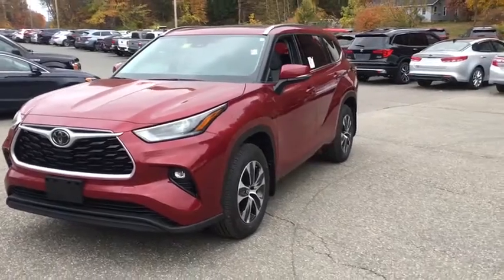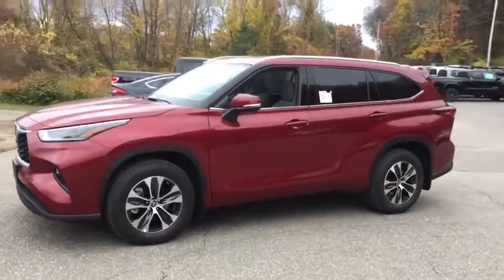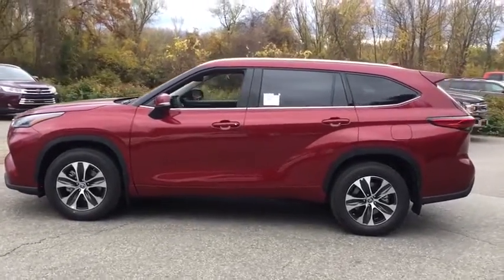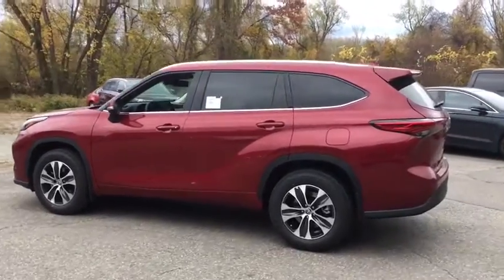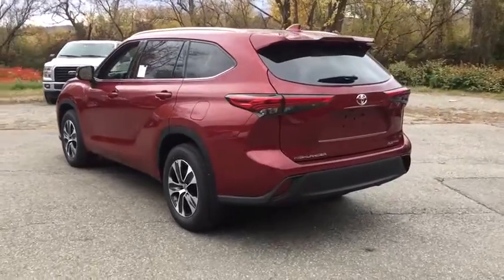2021 Toyota Highlander Bellows Falls, Keene, Brattleboro, Claremont, Greenfield, VT T3088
Ruby Flare Pearl New 2021 Toyota Highlander available in Bellows Falls, Vermont at Faiths Toyota Ford. Servicing the Keene, Brattleboro, Claremont, Greenfield, VT area.

2021 Toyota Highlander XLE AWD 3.5L V6 DOHCbrbrRuby Flare PearlbrbrRecent Arrival!brbr$4,157 off MSRP!brbrHighlander XLE, 4D Sport Utility, 8-Speed Automatic, AWD, 18 Machined Alloy Wheels, 4-Wheel Disc Brakes, 6 Speakers, ABS brakes, Air Conditioning, Brake assist, Dual front impact airbags, Dual front side impact airbags, Electronic Stability Control, Emergency communication system: Safety Connect with 3-year trial, Exterior Parking Camera Rear, Front anti-roll bar, Knee airbag, Low tire pressure warning, Power Liftgate, Power moonroof. Price includes: $1000 - TFS Standard Rate APR Cash . Exp. 11/02/2020